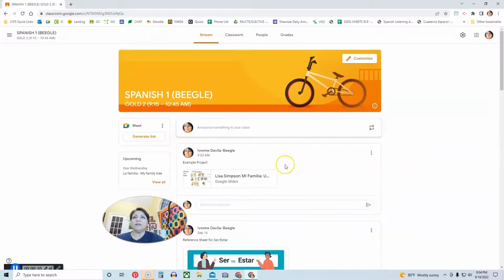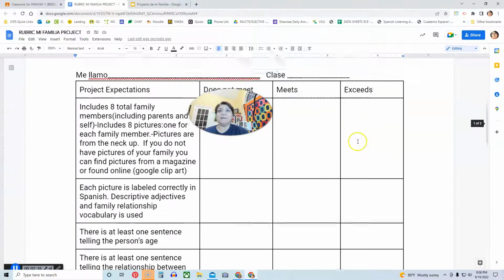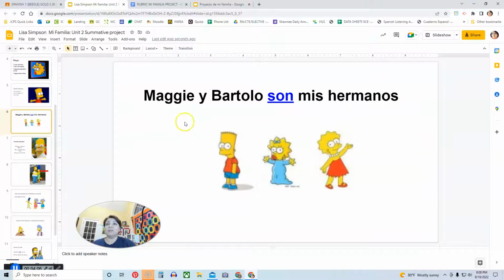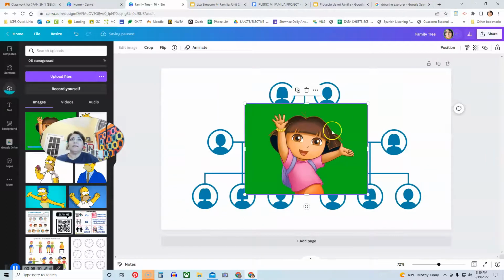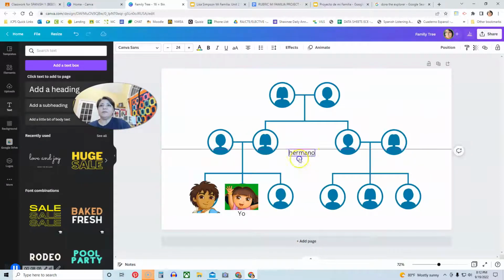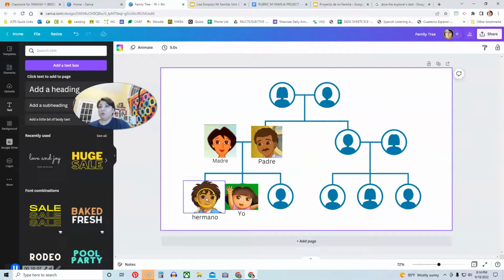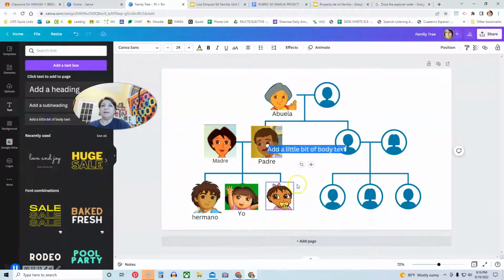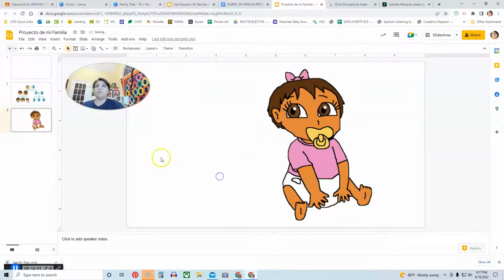Make a Family Tree using CANVA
Hola amigos. In this video you will learn how to use CANVA to create a family tree for your project.